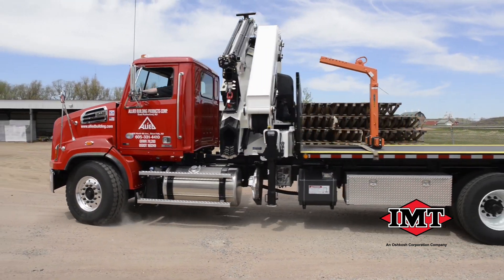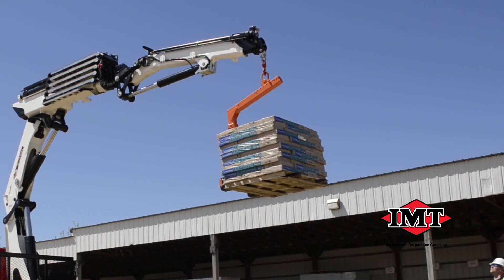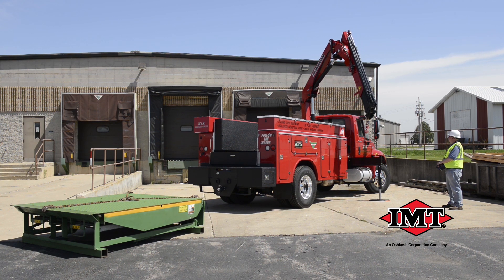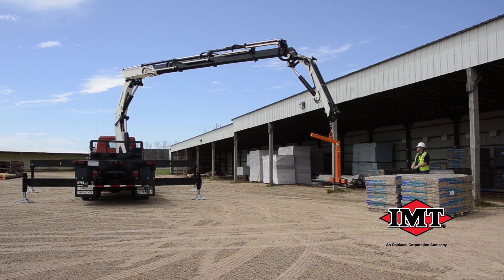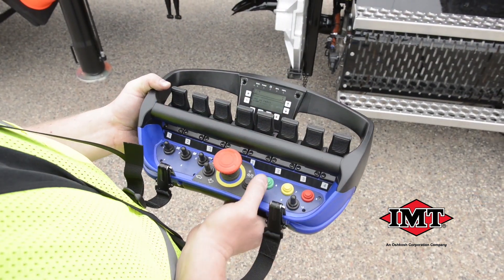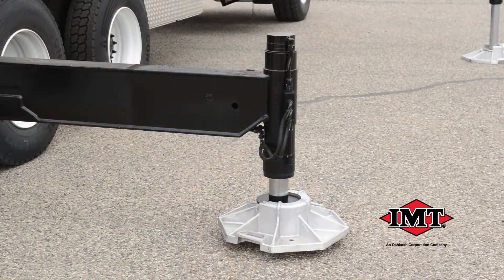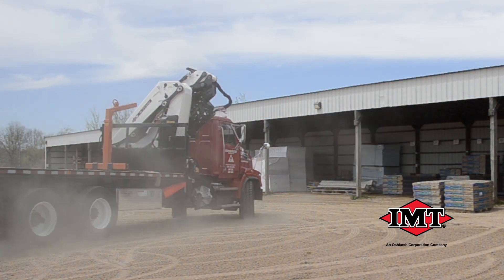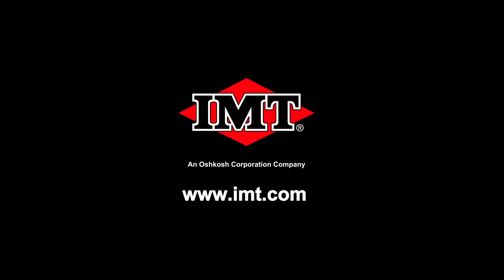Iowa Mold Tooling (IMT) Articulating Cranes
There are two major benefits of IMT articulating cranes: their ability to easily load and unload materials, even when the work site is full of obstacles, and their ability to stow within themselves, freeing up payload space for additional materials.

No matter how big your project, IMT has a crane for you — with capacities ranging from 12,295 foot-pound to 516,435 foot-pound. IMT articulating cranes feature impressive lift-to-weight ratios and are recognized for proven reliability. You'll get a wide range of lifting capacities, hydraulic reach, application-specific designs, and safety features that are second-to-none.